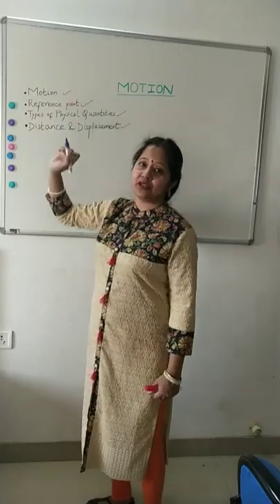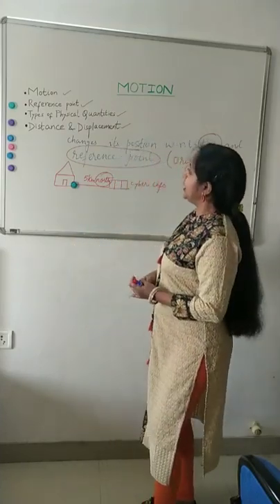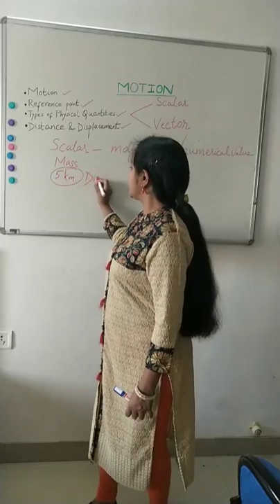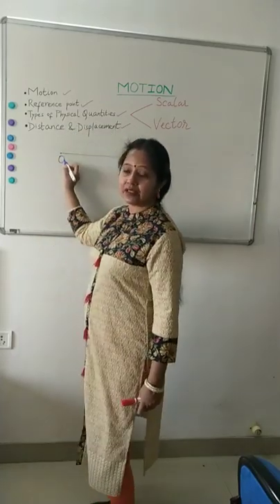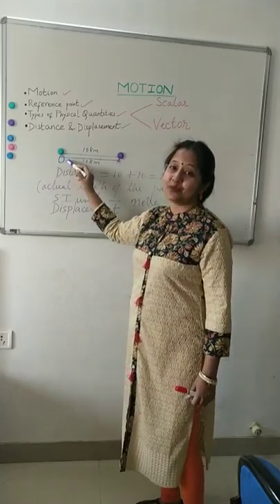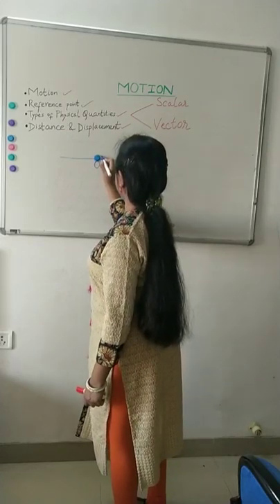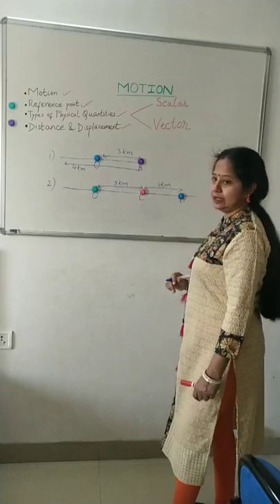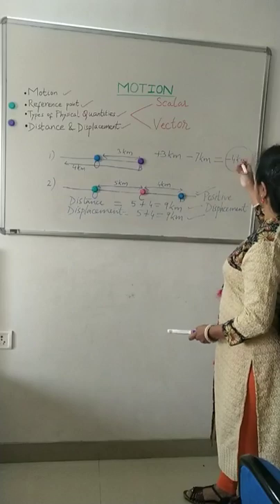Motion Class 9; Science Spectrum with Rimi Nandi